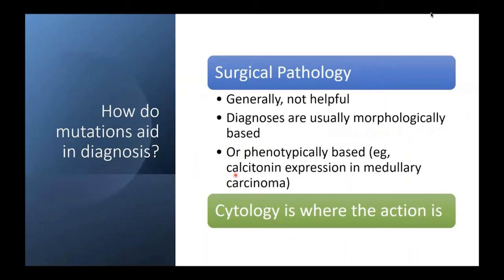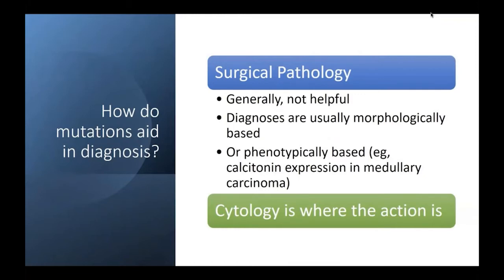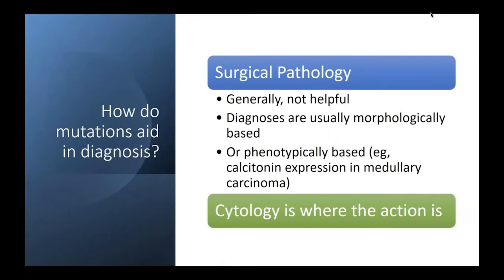A Diagnostic Tool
Dr. Jeffrey Krane explains how mutations can be used to aid in diagnosis.